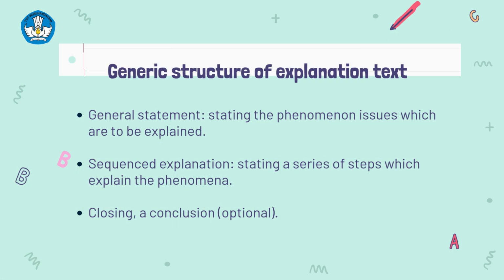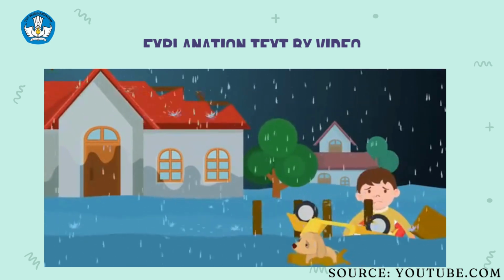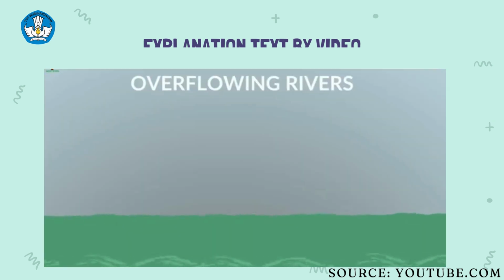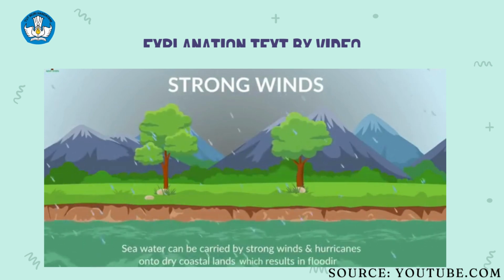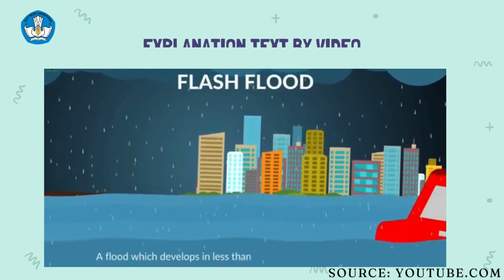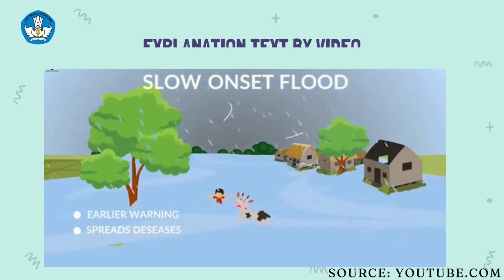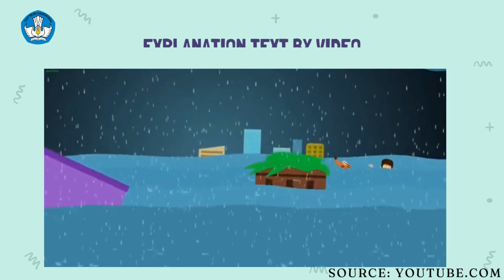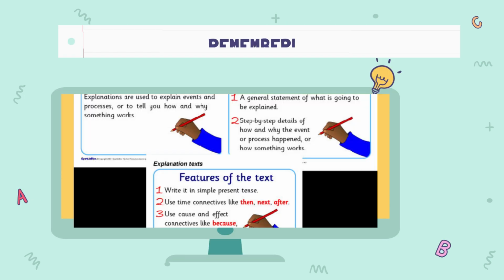VIDEO PEMBELAJARAN EXPLANATION TEXT KELAS XI: ILMA RIZQI ANA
NAMA: ILMA RIZQI ANA, S.Pd
UNIT KERJA: SMKN 1 WONOASRI
MATA PELAJARAN: BAHASA INGGRIS
TOPIK: EXPLANATION TEXT
SASARAN: SISWA KELAS XI SMK

Capaian Pembelajaran:
Pada akhir Fase E, peserta didik menulis berbagai jenis teks fiksi
dan non-fiksi, melalui aktivitas yang dipandu, menunjukkan
kesadaran peserta didik terhadap tujuan dan target pembaca.
Mereka membuat perencanaan, menulis, mengulas dan menulis
ulang berbagai jenis tipe teks dengan menunjukkan strategi
koreksi diri, termasuk tanda baca dan huruf besar.

Tujuan Pembelajaran:
Menulis - Mempresentasikan
1. 10.1. Peserta didik mampu memahami unsur kebahasaan, generic structure, dan fungsi
sosial
2. 10.2. Peserta didik mampu menulis berbagai macam teks explanation
3. 10.3. Peserta didik mampu mengkomunikasikan ide tentang peserta didik
Menyimak-Berbicara
1. 10.1. Peserta Didik mampu mengkomunikasikan explanation teks dalam Bahasa inggris
kepada teman dan guru
2. 10.2. Peserta didik mampu melakukan diskusi tentang explanation text
3. 10.3. Peserta didik mampu mengidentifikasi unsur kebahasaan, generic structure, dan
fungsi sosial explanation text dan menyampaikan ide